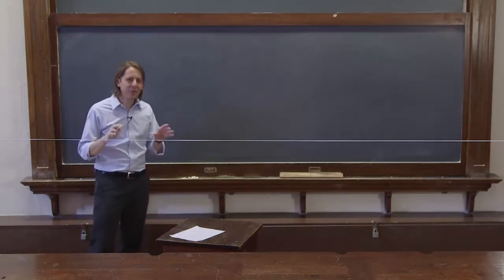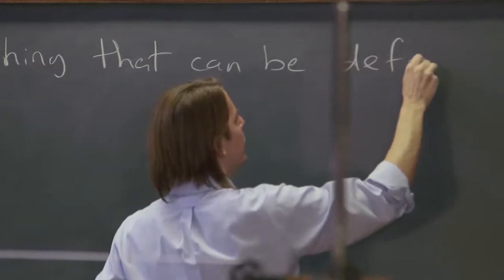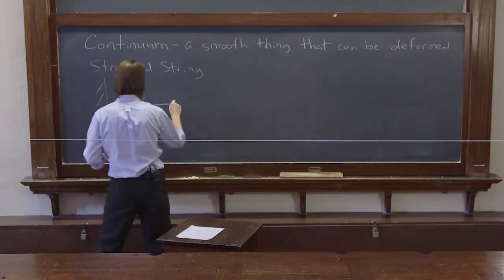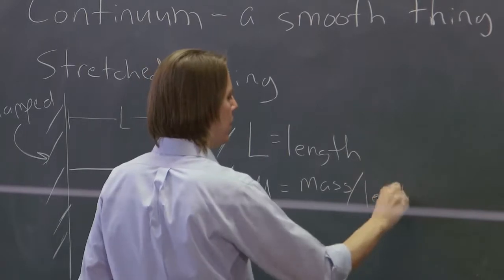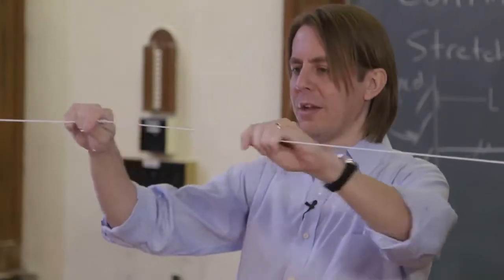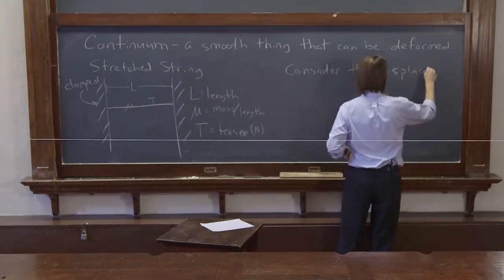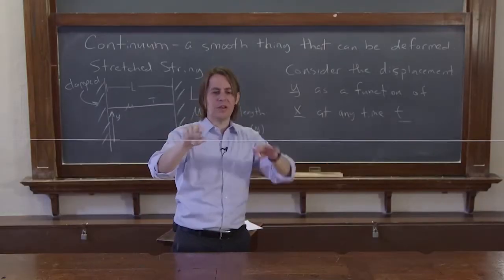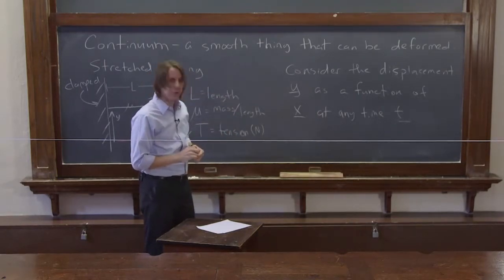PHYS 201 | Wave Equation 1 - Continuum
As the first step in our study of waves, we consider a stretched string as a model of a continuum.